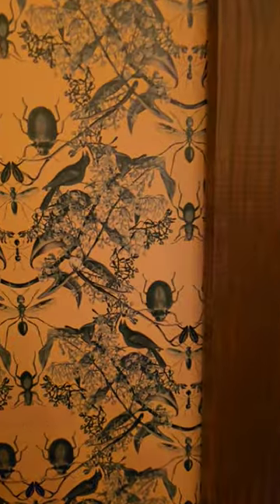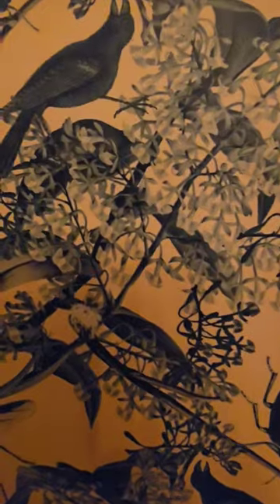Smallest Hidden Mickey at Disney!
The smallest Hidden Mickey at Disney found in Memento Mori!